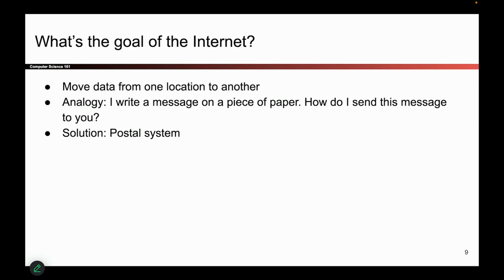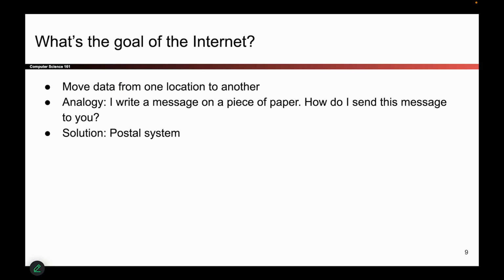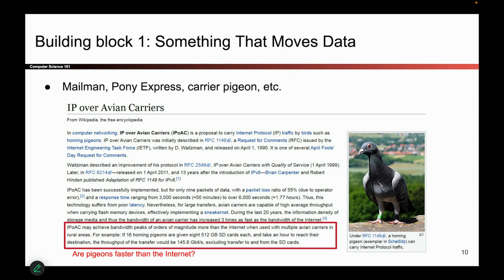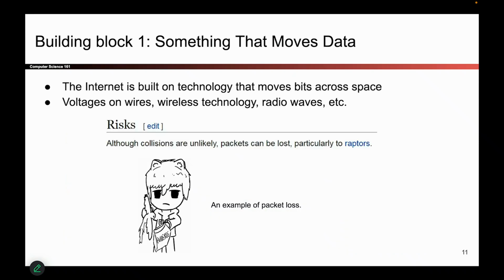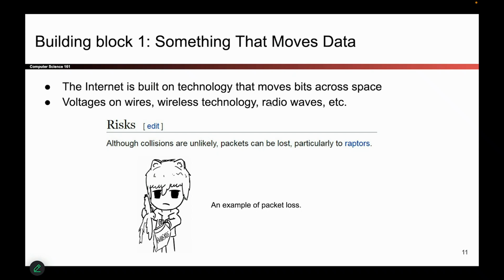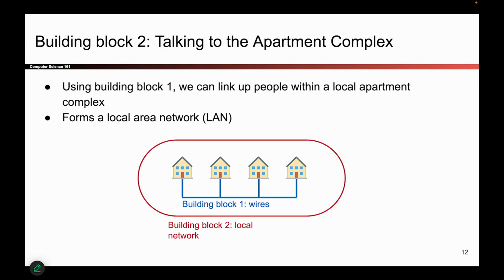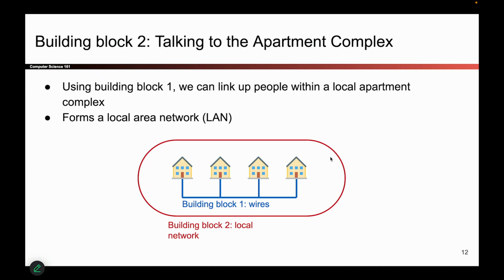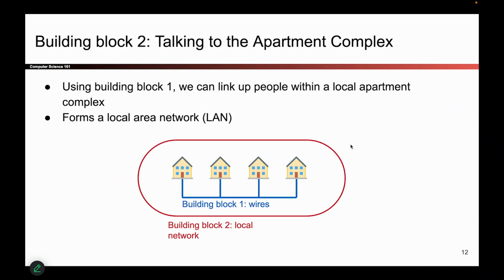[Networking1, Video 2] Mail Analogy - Layers 1 and 2